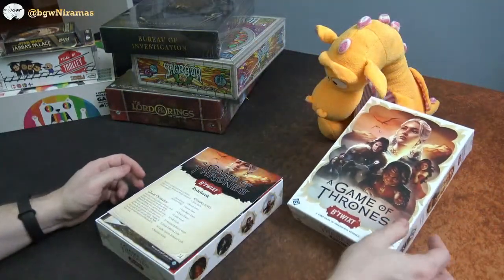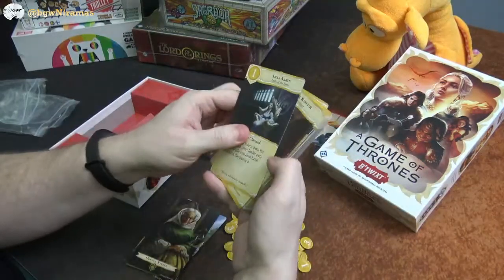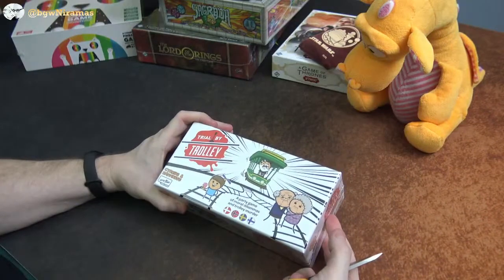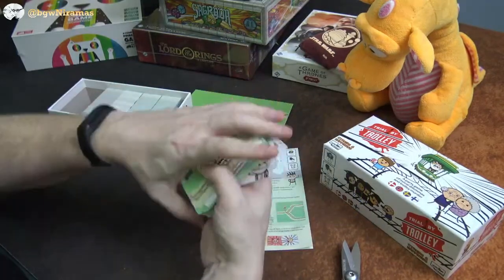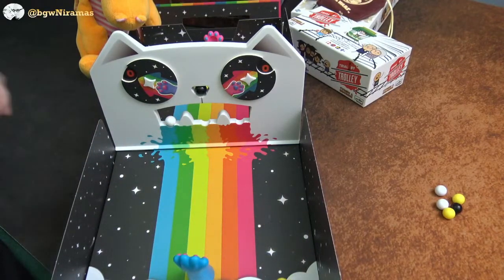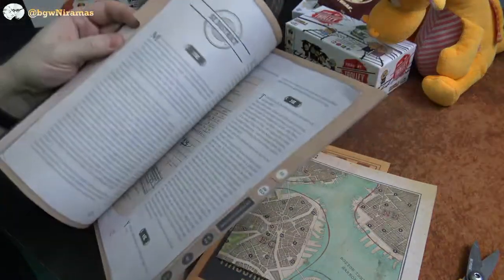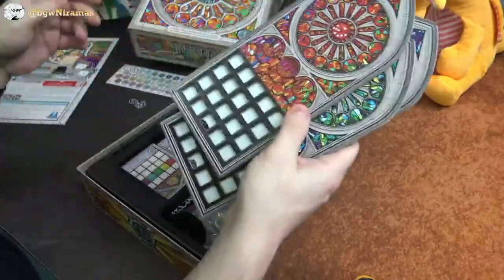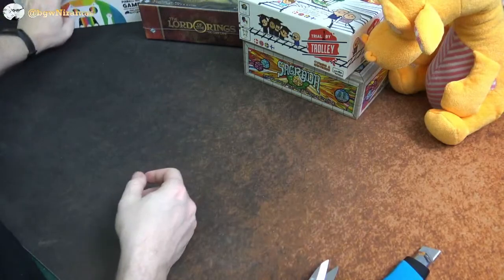Let's take a first look at a bunch of new games from Asmodee!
We got a big box of games from Asmodee Nordics the other day, so let's check them out in a casual stream!

00:00 - Stream starts soon
00:36 - Introduction
01:08 - A Game of Thrones Btwixt
08:35 - Jabbas Palace Love Letter
11:24 - Trial by Trolley
14:50 - A Game of Cat & Mouth
25:40 - Bureau of Investigation
28:25 - Sagrada
34:40 - Lord of the Rings LCG
35:40 - Wrap Up